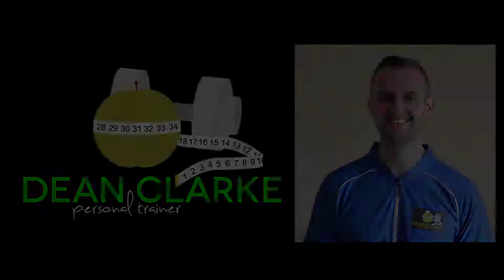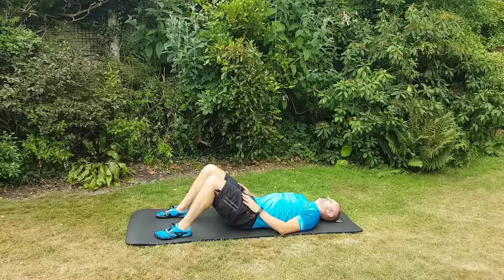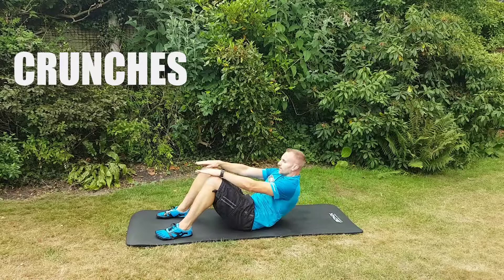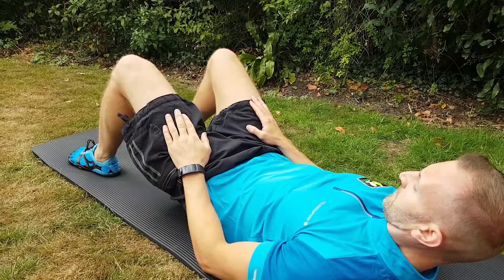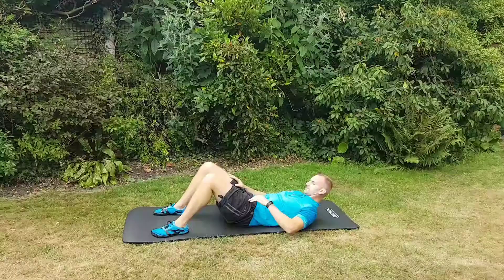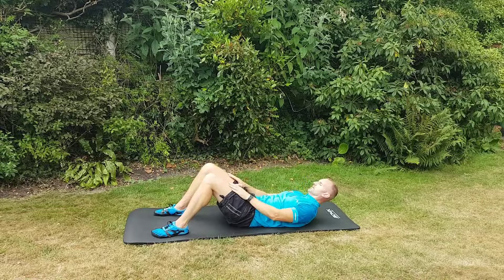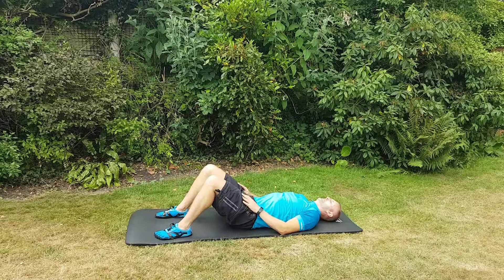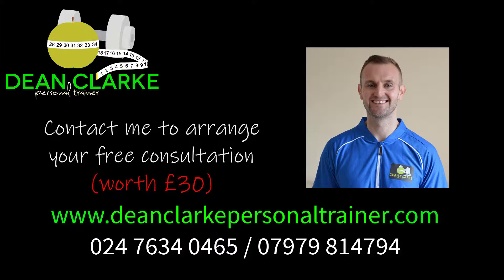Crunches - Dean Clarke Personal Trainer in Nuneaton, Coventry and Warwickshire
Here I am showing some of the exercises my clients perform during my one-to-one workouts.

In this video, I demonstrate Crunches – good for the abs!

If you want to lose weight, get fitter and feel great, why not consider working with me as your on-to-one personal trainer.

I offer personal trainer services in Nuneaton, Coventry and most of Warwickshire.

Dean

*Note: This is not an instructional video. Please consult your doctor or other qualified health care professional before trying physical exercise.